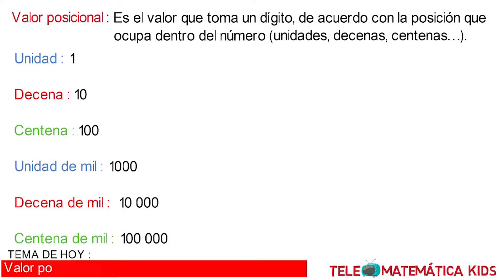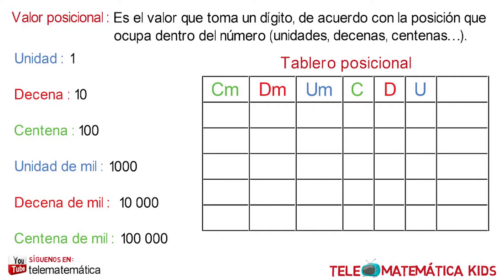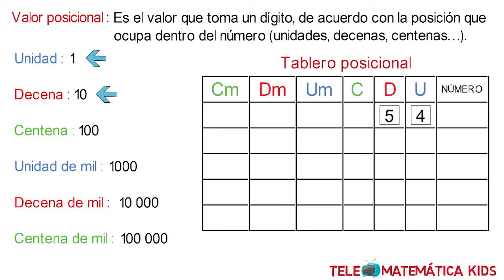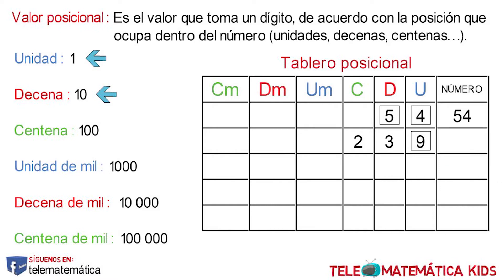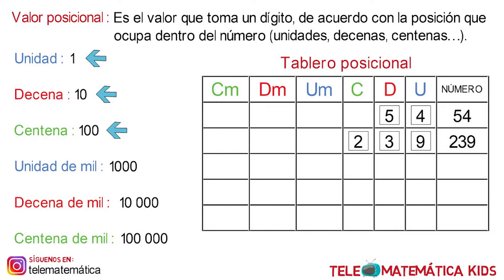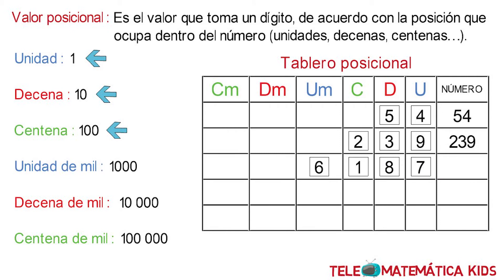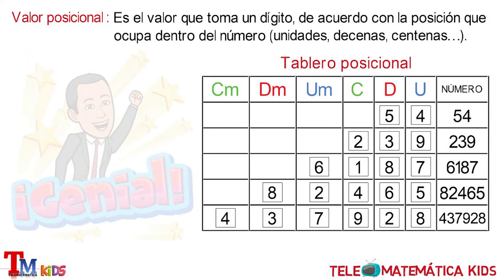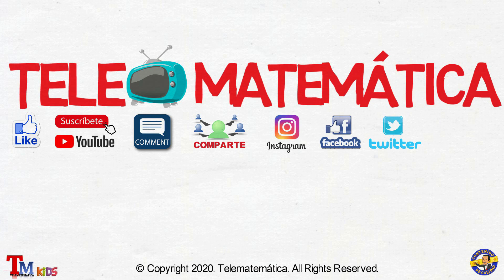¿Quieres Aprender el Valor POSICIONAL de Números de hasta 6 Cifras? 🚀 Fácil y Rápido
🎬 ¡Bienvenidos, genios de los números! 🔢🚀
Hoy vamos a descubrir un concepto fundamental en matemáticas: ¡el valor posicional de los números naturales hasta 6 cifras! 😲✨
📌 ¿Por qué no vale lo mismo un "5" en distintas posiciones? 🤔
📌 ¿Cómo se descompone un número para entenderlo mejor? 🔍
📌 ¿Y qué truco te ayudará a identificar rápidamente unidades, decenas, centenas y más? 😏
En este video, te explicaré de manera sencilla, visual y con ejemplos claros cómo funciona el valor posicional, para que nunca más tengas dudas. ¡Después de esto, los números grandes no tendrán secretos para ti! 😎✅
Así que abre tu mente matemática y prepárate, porque esto empieza… ¡YA! 🚀🔥